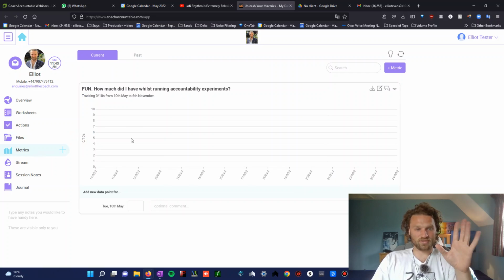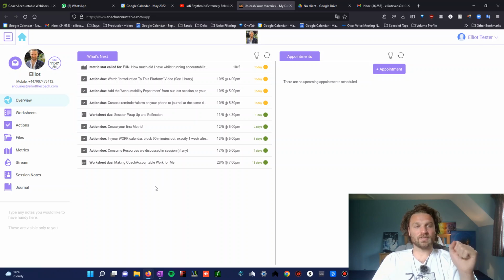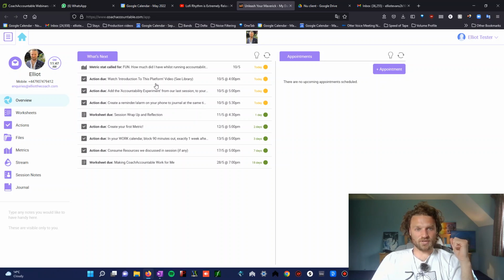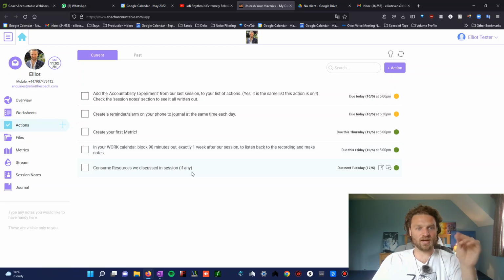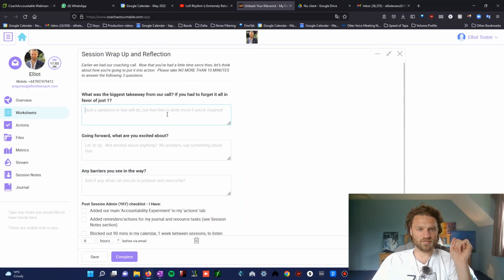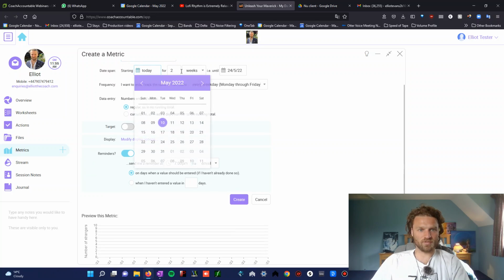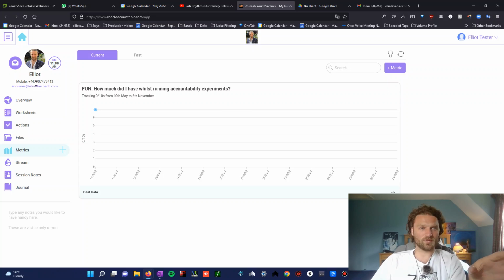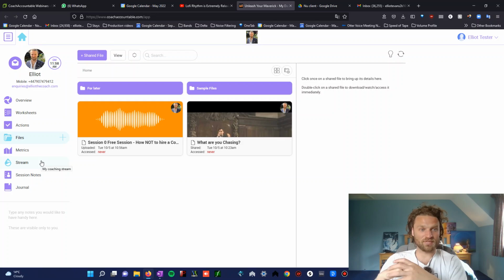Introduction to the 'Unleash Your Maverick' Platform/App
A (rather rambly) tour of my coaching app/platform, why we use it, and how to get the most out of it.